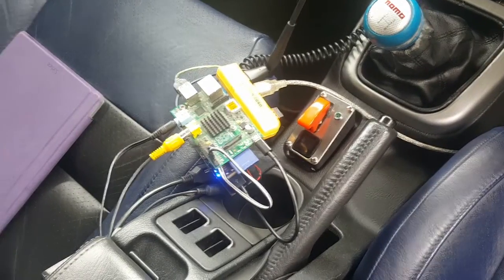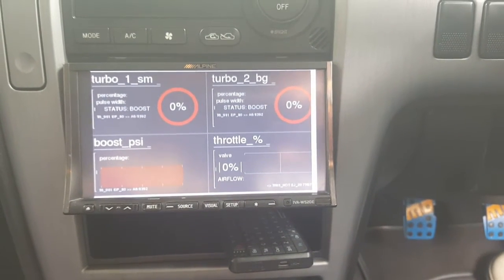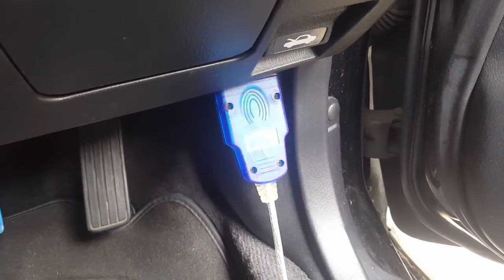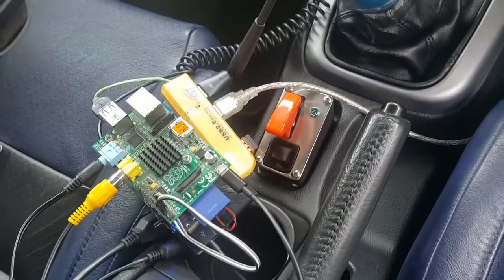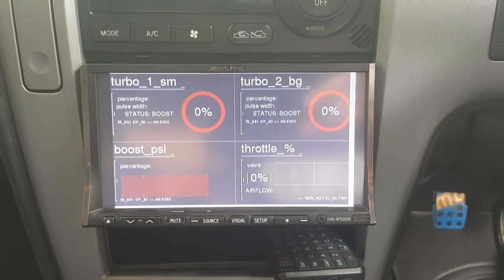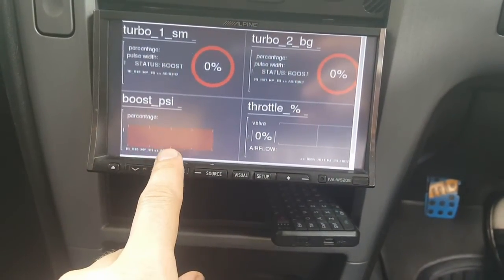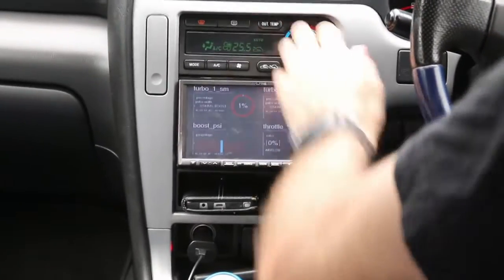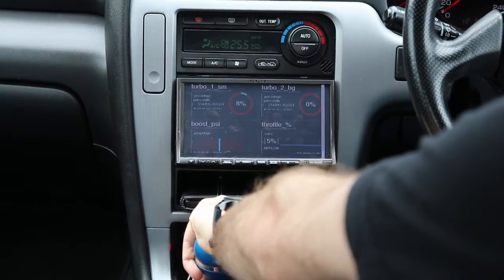Raspberry Pi digital car gauges display.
Using a raspberry pi and a OBD2 connector I display car diagnostic information on my DVD player.
The program was written in Python 2.7, using a HTML library for the display. The graphics are a JavaScript inside the HTML.
This is hosted on a Raspberry Pi with a PowerBoost 1000c.